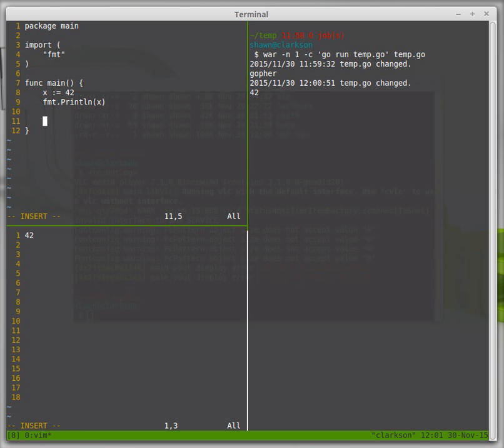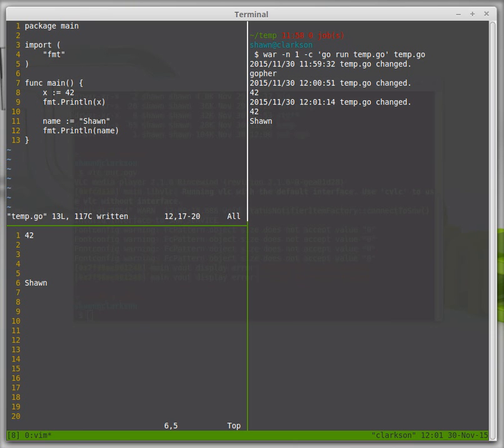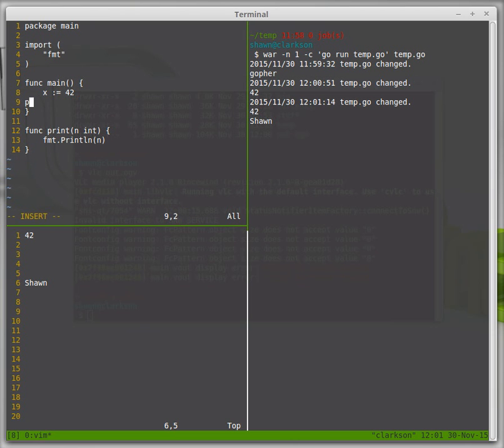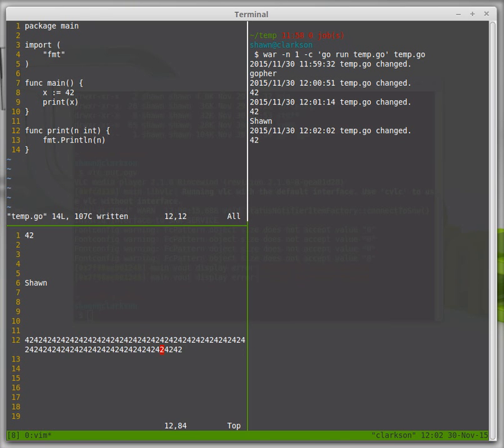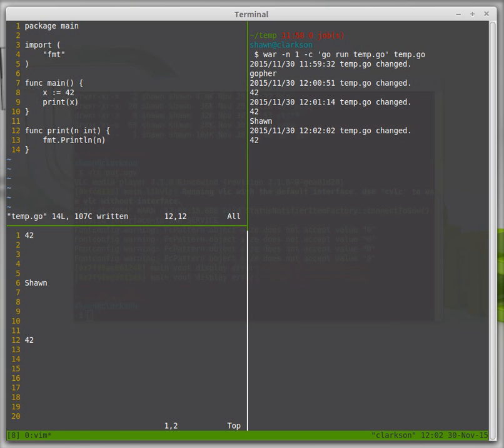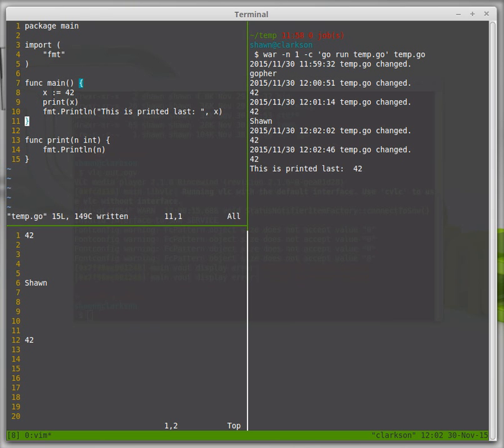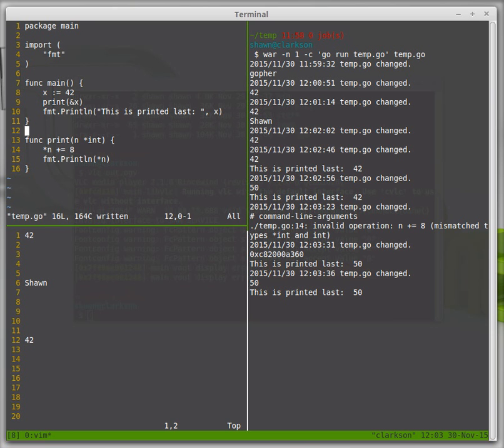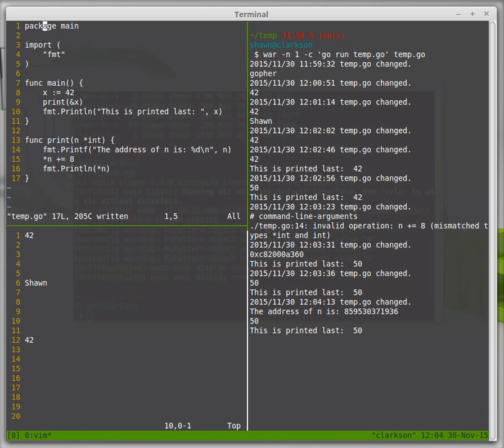A basic explanation of pointers in Go.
A simple explanation of pointers in general, using specific examples in Go.